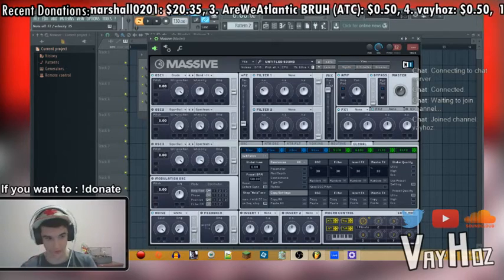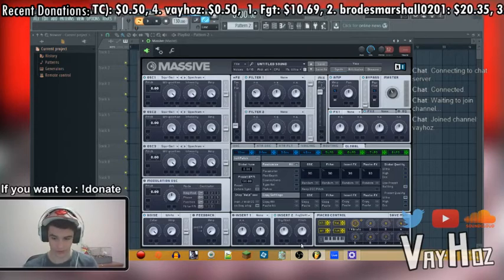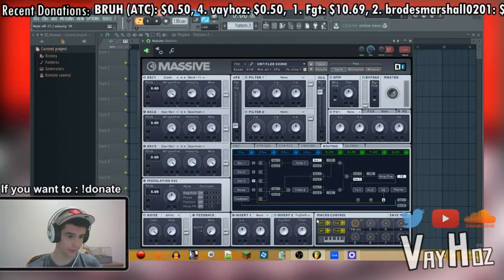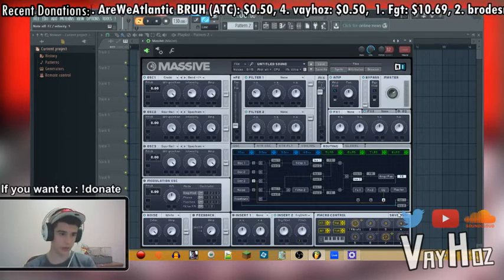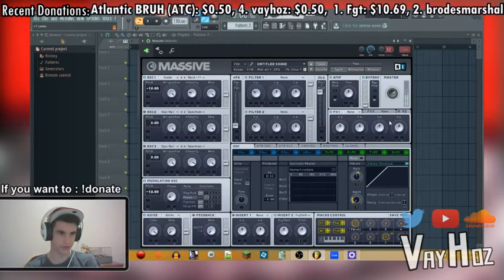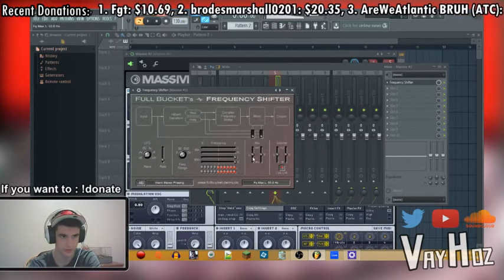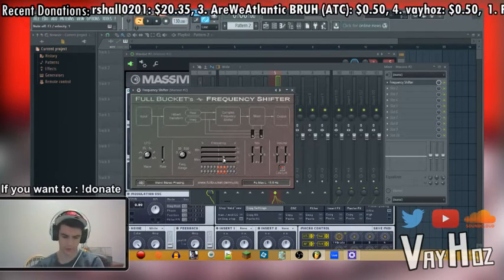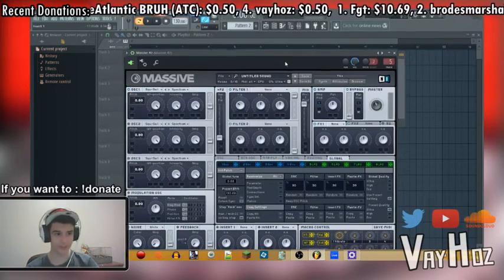[Massive] Tips and Tricks #4 - Frequency Shifter (VayHoz)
I answer questions in the comments as well!